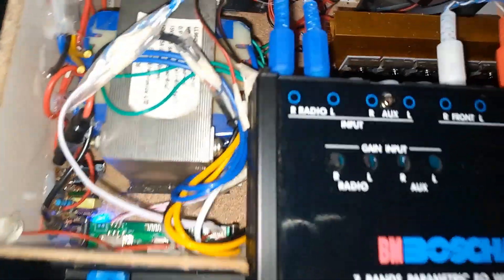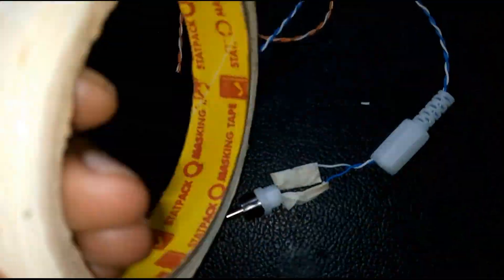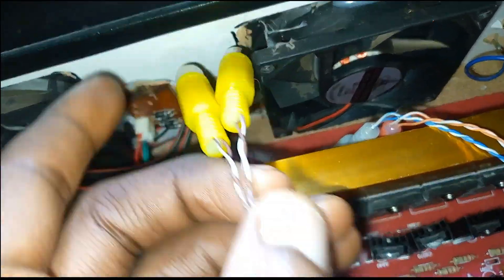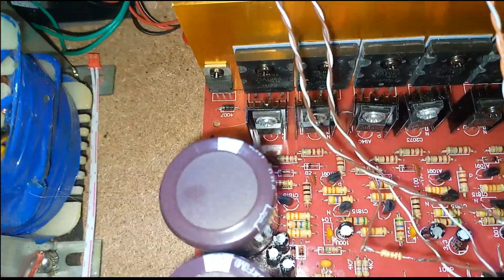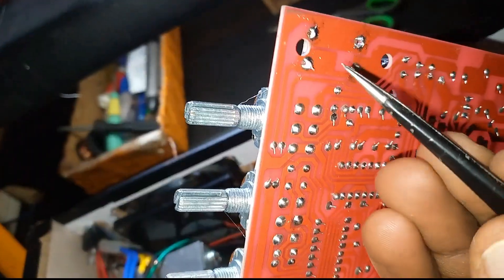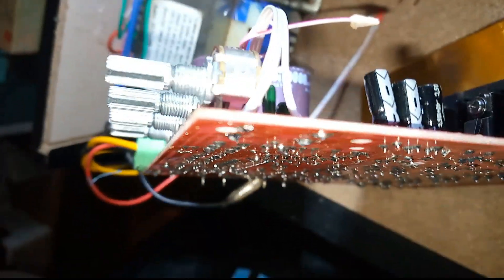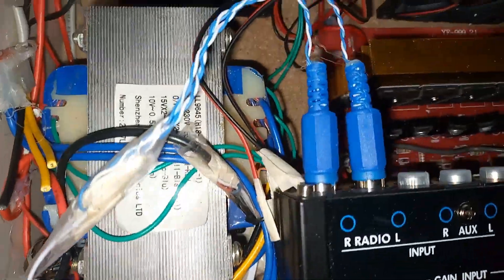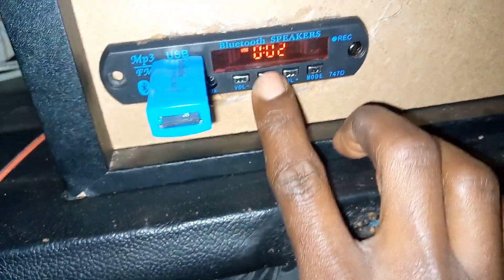Boschmann equalizer to 999 red board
Connected boschmann equalizer to 999 red board. Its power came from 7812 regulator that was initially made for fan.

The two fans connected in parallel got 8v that I rectified from transformer. It had several outputs including 0-10V.